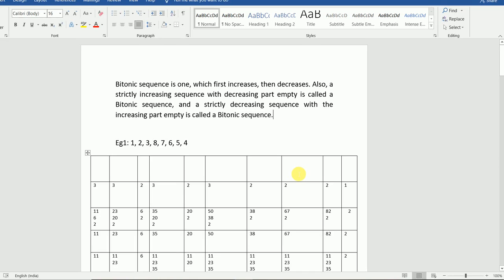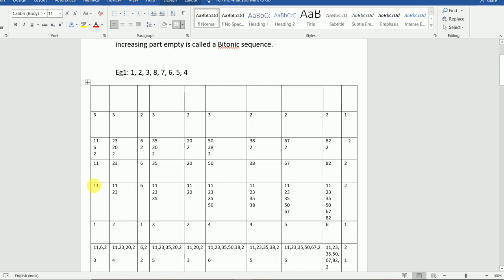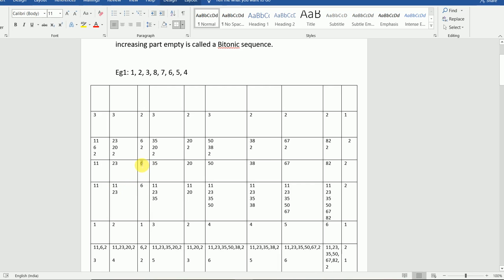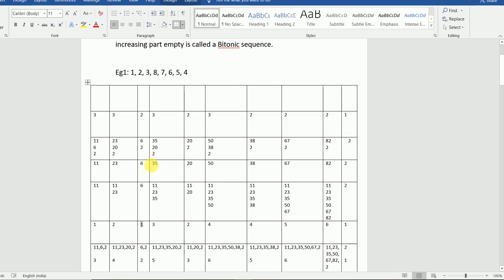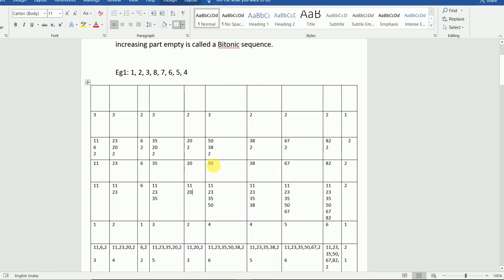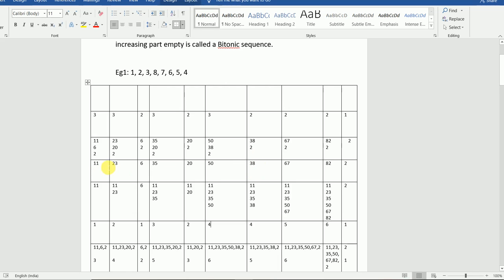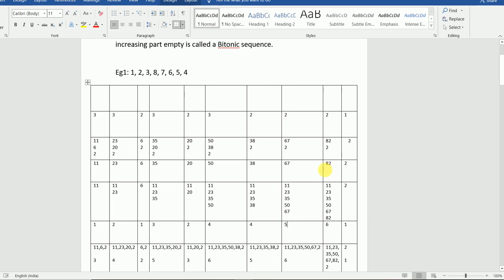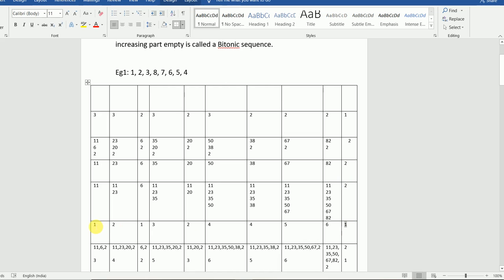Longest Bitonic Subsequence Part 1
What is a Bitonic Subsequence?
The logic to find longest Bitonic subsequence within a given sequence.
The code to find longest Bitonic subsequence within a given sequence.